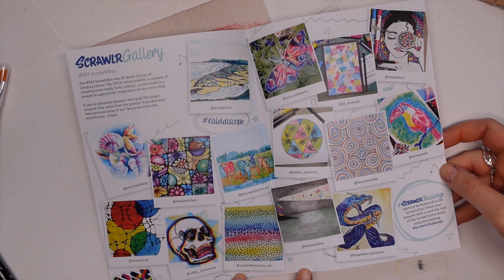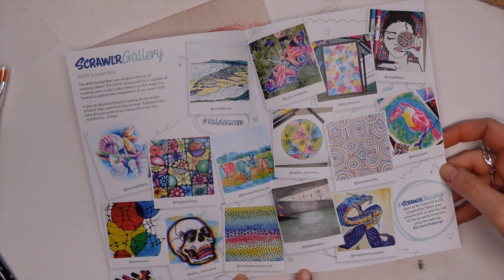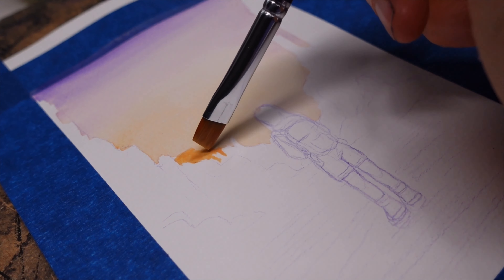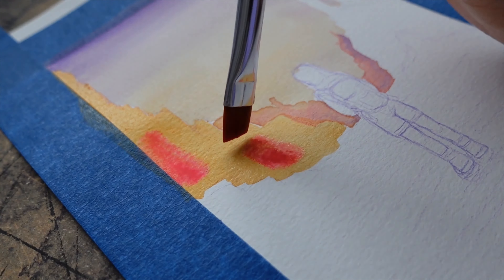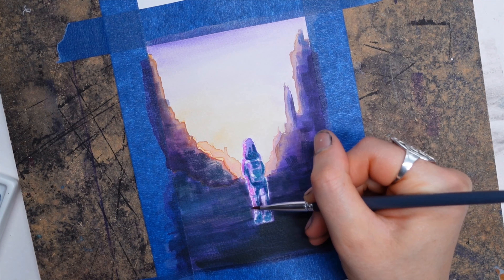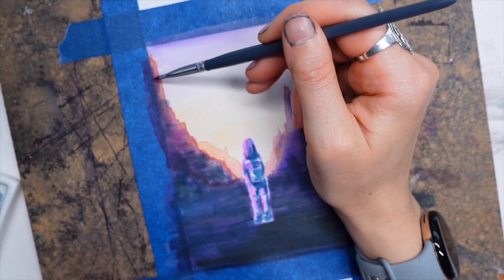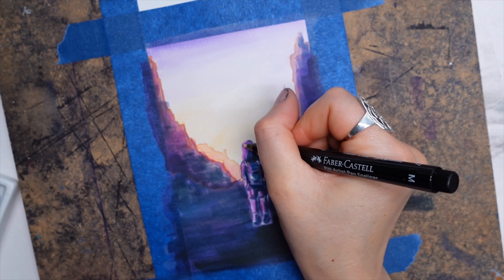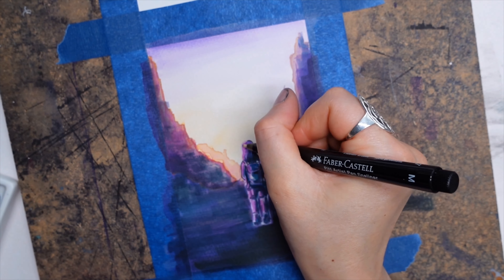scrawlrbox 95 July 2023! ooooh this one hit right!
it's ScrawlrBox time again!
spoiler alert! this box was gorgeous! I'd been quite curious about trying these particular supplies and I wasn't disappointed!
You'll have to see for yourselves what was inside and what I created with them for the scrawlrchallenge

it's my personal referral link so at no extra cost to yourself I get points towards my subscription plus you get £3 off your first box for everyone who signs up using this link!